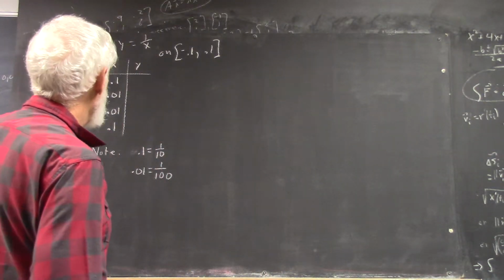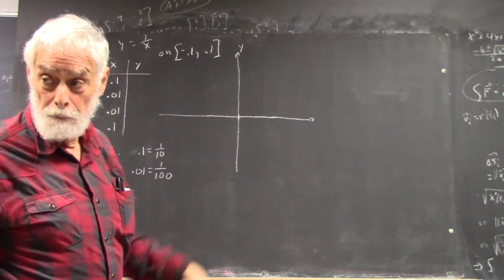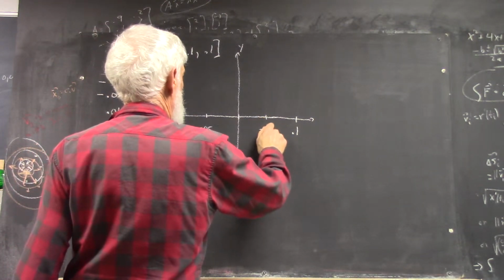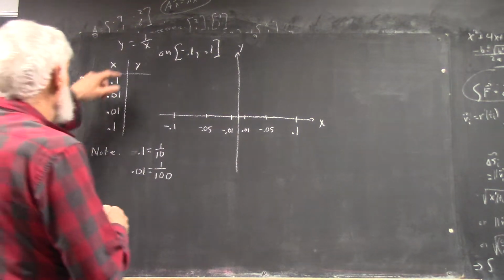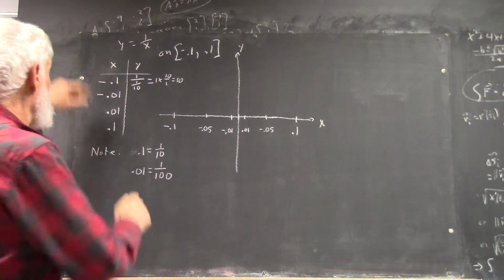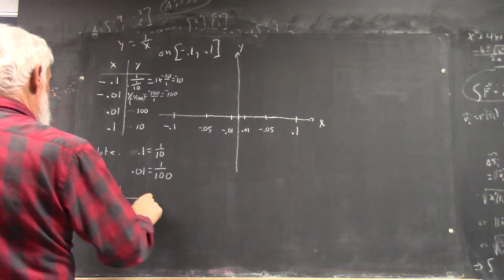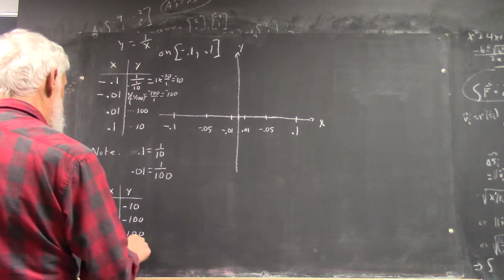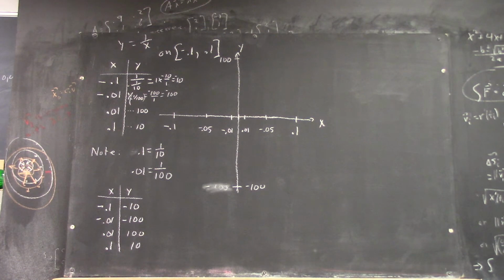dagpc 3964 table and graph scale for basic reciprocal function within point one unit of origin 5